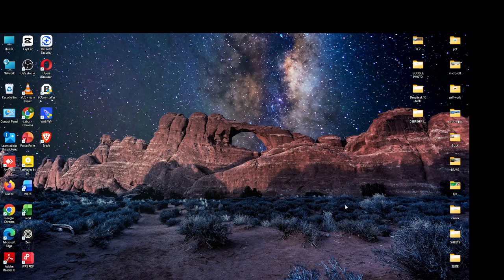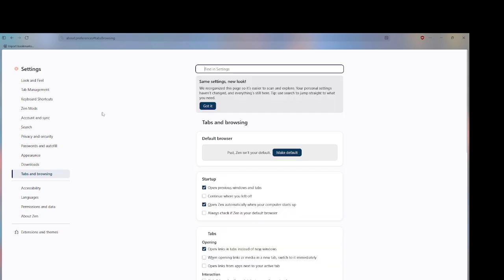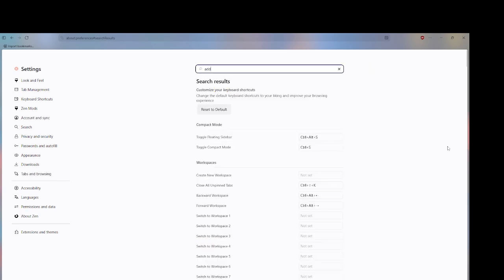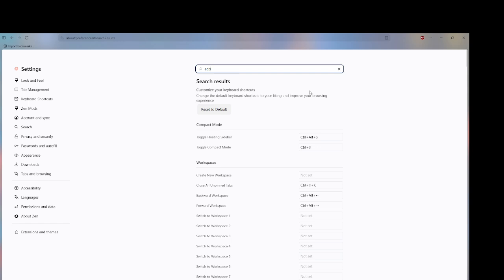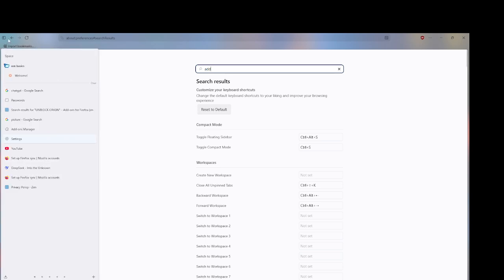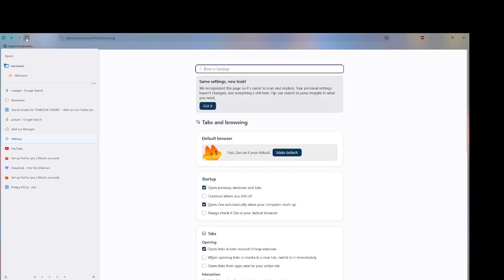How to Block Ads in Zen Browser Full Guide 2026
Learn how to block ads in Zen Browser with this complete 2026 guide. Follow this easy step-by-step tutorial to enable built-in ad blocking, improve browsing speed, enhance privacy, stop pop-ups, and enjoy a cleaner web experience. Perfect for beginners and advanced users on Windows, macOS, and Linux.